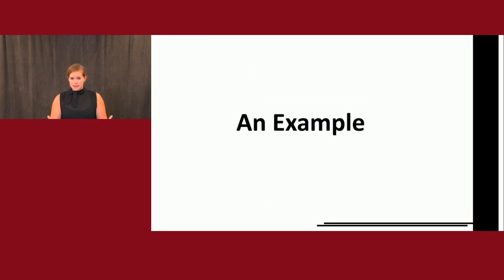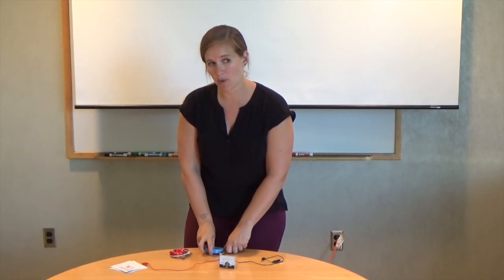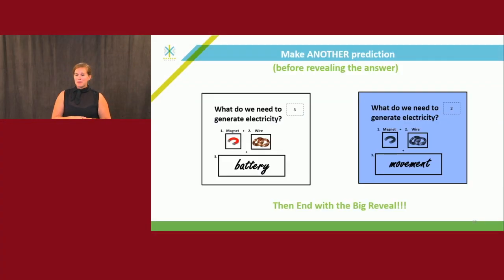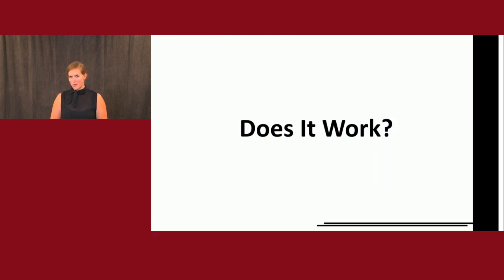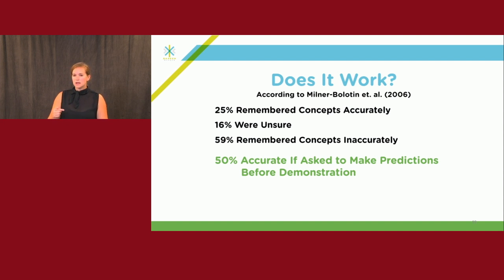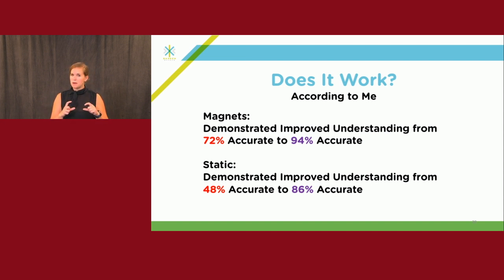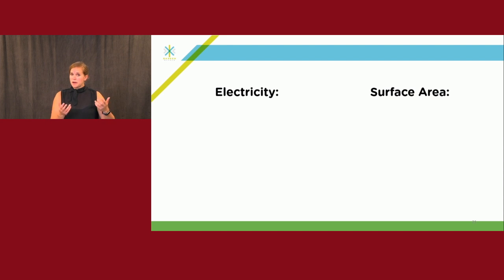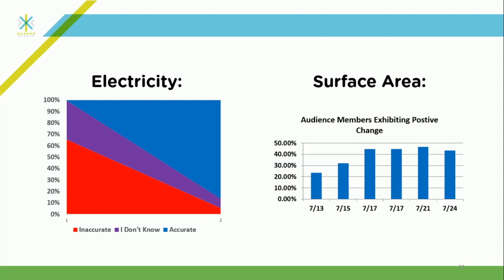Adding Assessments to Determine Demonstration Effectiveness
Anika Taylor from the Bakken Museum shows how to use assessments to improve science demonstrations